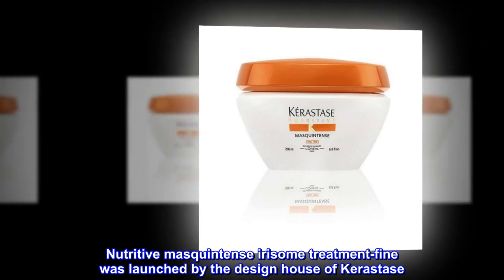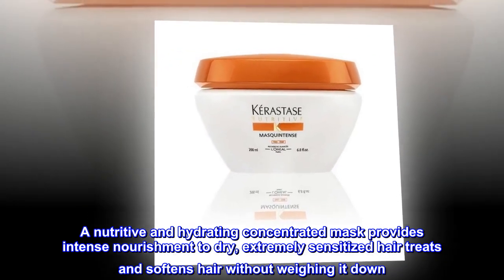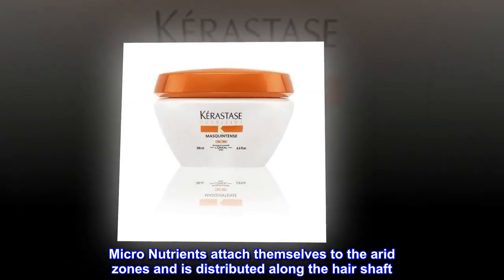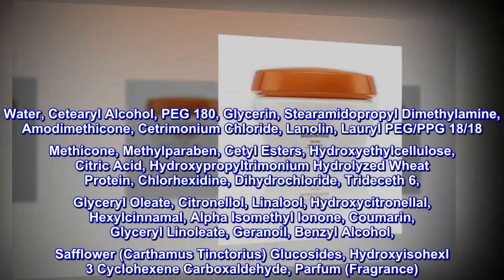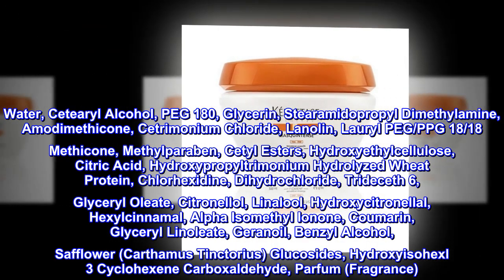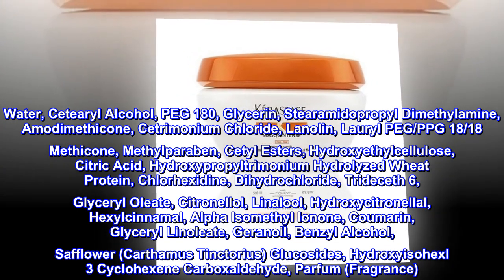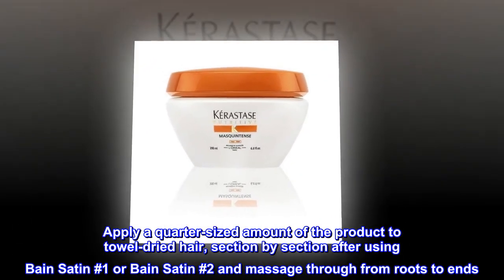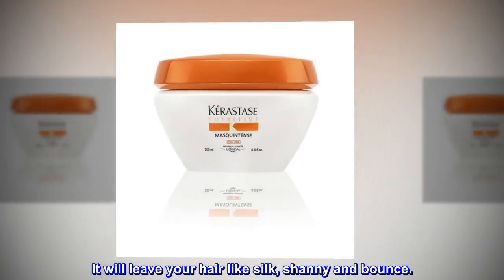Kerastase Nutritive Masquintense Fine Hair Treatment, 6.8 Ounce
Nutritive masquintense irisome treatment-fine was launched by the design house of Kerastase
It is recommended for casual wear
6.8 ounce masque

A nutritive and hydrating concentrated mask provides intense nourishment to dry, extremely sensitized hair treats and softens hair without weighing it down. Promotes a healthy look to hair.

Indications
Enhanced Gluco-Active Complex addressed to the driest parts of your hair. Micro Nutrients attach themselves to the arid zones and is distributed along the hair shaft. Iris Rhizome Extract gives hair antioxidants so it protects against dehydration. It provides a reservoir of nutrients.

Directions
Apply a quarter-sized amount of the product to towel-dried hair, section by section after using Bain Satin #1 or Bain Satin #2 and massage through from roots to ends. Leave on for 5 minutes and rinse thoroughly.

The best hair mask for dry hair

I love this product. It will leave your hair like silk, shanny and bounce.